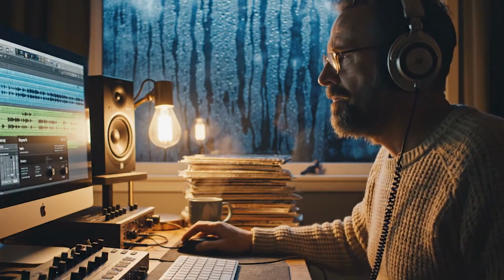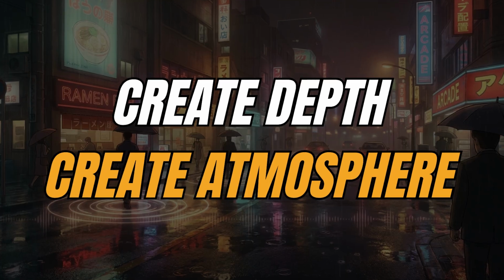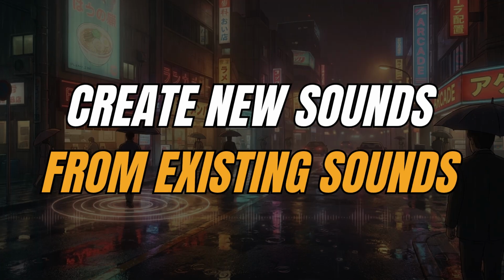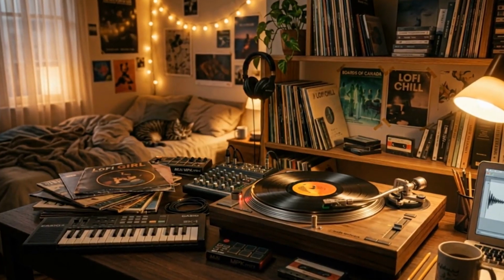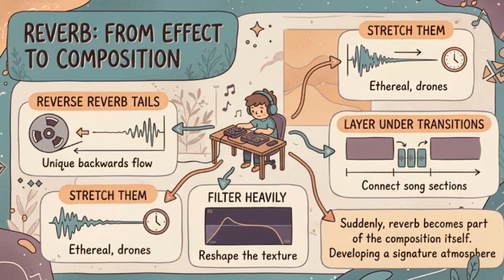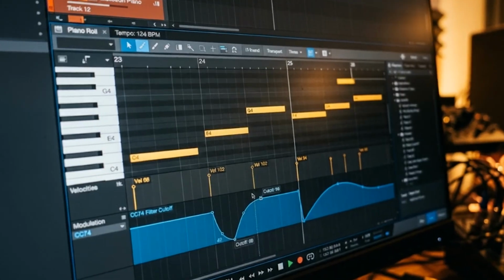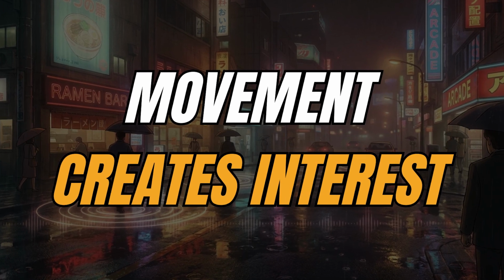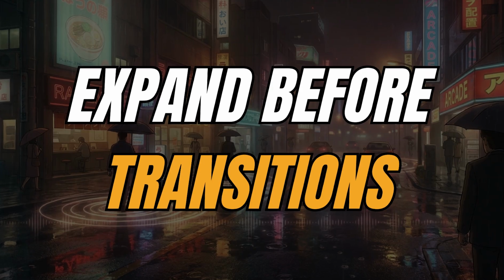The Reverb Mistake Every Lofi Producer Makes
1️⃣  Free Discover the 6 Essential Steps to Create a Release Ready Lofi Track here 🎧
2️⃣  Easy Lofi Visuals with the Lofi Visual Loop Pack here 🎧

Learn lo-fi reverb tips to make your beats sound immersive. Stop muddying your mix and start building real depth and texture. Many producers assume adding reverb automatically creates emotion, but poor application often just creates a messy sound. If your tracks feel flat despite using effects, this breakdown focuses on how to use reverb creatively to establish a cinematic ambience. You will learn the difference between generic wet signals and intentional sound design that enhances your mood. This guide is for beatmakers struggling to find space in their mix. By applying these techniques for lo-fi beat production, you can craft distinct textures that make your listeners feel like they are inside the track. We focus on specific adjustments to ensure your reverb for producers serves the song rather than cluttering it.

On this channel we talk about:
lofi music
beat making
music creativity
music producer mindset
how to finish beats
beatmaker productivity tips
overcome beat block
creative flow music production
stop procrastinating music production
daily routine for music producers